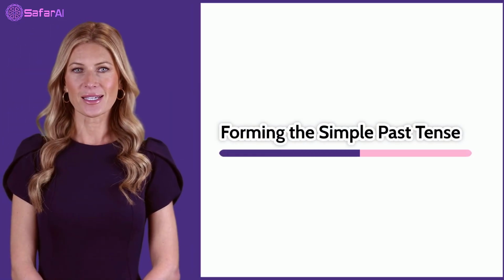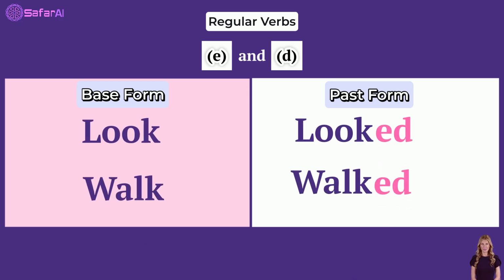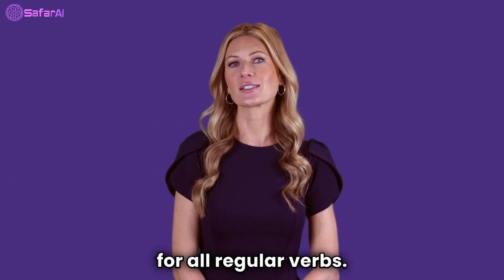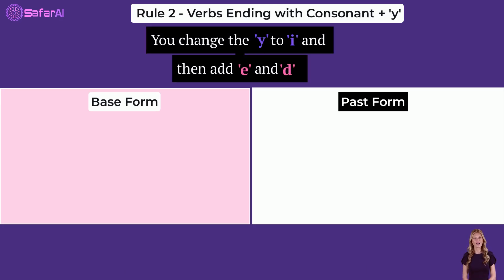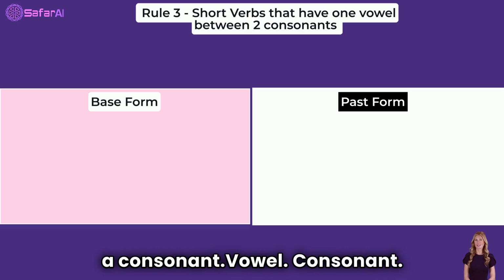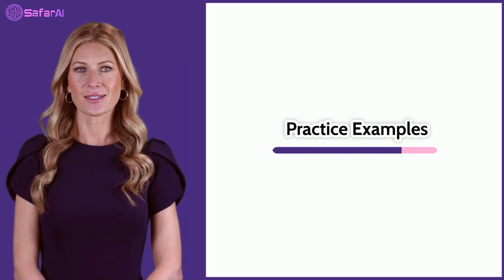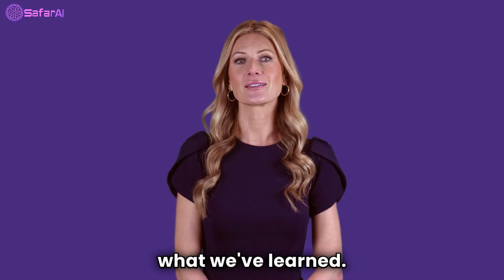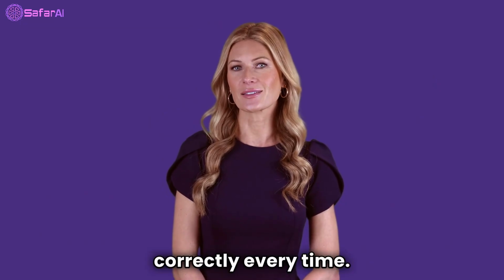Lesson 1: Spelling Rules for Regular Verbs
In this lesson, Sarah, your AI guide from Safar AI, helps you understand what the simple past tense is and how to spell regular verbs correctly when adding -ed. You’ll learn the main spelling rules, see clear examples, and practice using verbs in sentences.

✨✨ تعلّم اللغة الإنجليزية مع سارة!
في هذا الدرس، سارة، المرشدة الذكية من منصة سفار AI، ستساعدك على فهم زمن الماضي البسيط وقواعد تهجئة الأفعال المنتظمة عند إضافة -ed، مع أمثلة وتمارين تطبيقية.

⏱️ Chapters

0:00 👋 Introduction
0:50 ⏳ What is the Simple Past Tense
1:15 ✍️ Forming the Simple Past (Regular Verbs)
1:47 📘 Rule 1: Verbs Ending with e
2:24 📘 Rule 2: Verbs Ending with Consonant + y
2:59 📘 Rule 3: Short Verbs (CVC Pattern)
3:37 🧠 Practice Examples
3:57 📝 Practice with Sentences
5:05 📋 Summary

📩 تواصل معنا:
واتساب:

📱 تابعنا على منصات التواصل الاجتماعي:
📸 انستغرام: